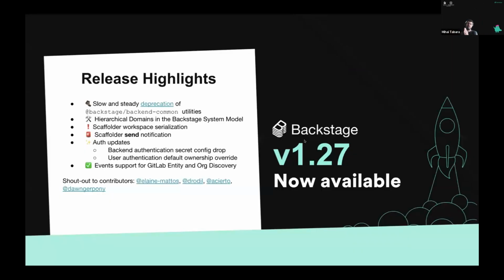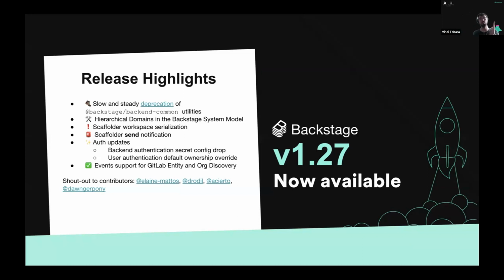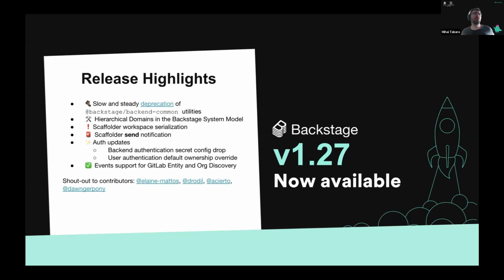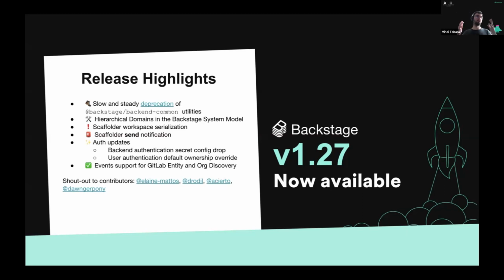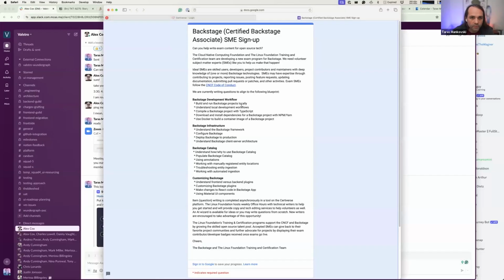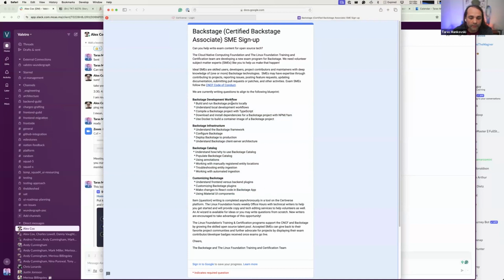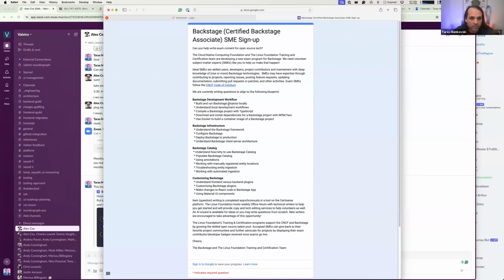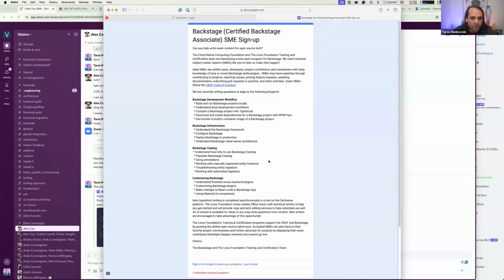Backstage Community Session — May 15, 2024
Get up to speed on the v1.27 release and community plugins migration, plus an upcoming webinar featuring Swimm, RVO Health, and the Backstage team, and an opportunity for Backstage enthusiasts to share their expertise with the Linux Foundation in this May 2024 edition of the Backstage Community Session.

01:16 v1.27 release highlights including updates on: the 1.0 release of the new backend system, Scaffolder serialization and send notifications, Auth, and the GitLab Entity
04:30 Hear how RVO Health uses Swimm integrations with Backstage to support their team. Register for the webinar taking place June 5
05:32 An update on community plugins
08:19 The Linux Foundation is looking forBackstage subject matter experts (SMEs) to help write and review exam questions and more. Sign up to contribute

The Backstage Community Session is the monthly meetup where we all come together to listen to the latest maintainer updates, learn from each other about adopting, share exciting new demos or discuss any relevant topic like developer effectiveness, developer experience, developer portals, etc.